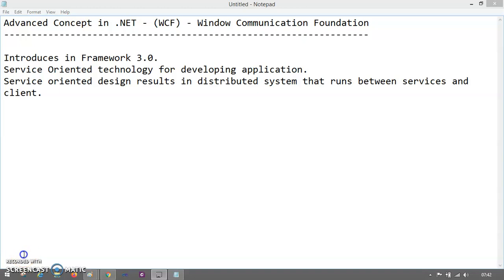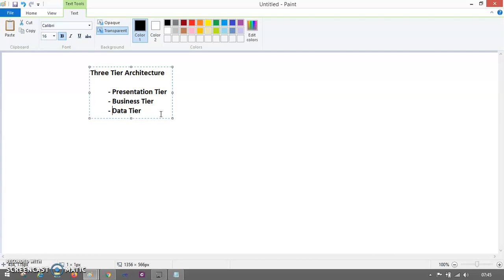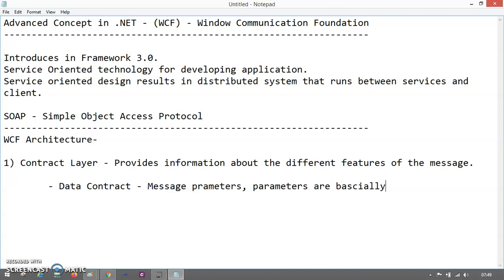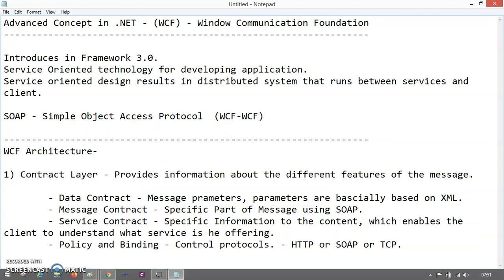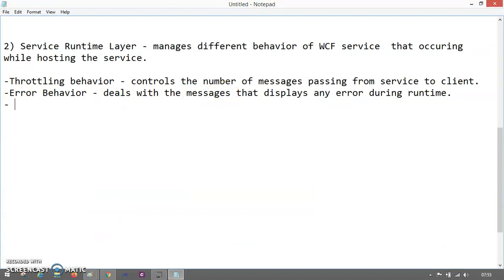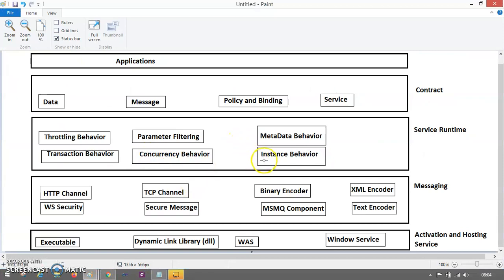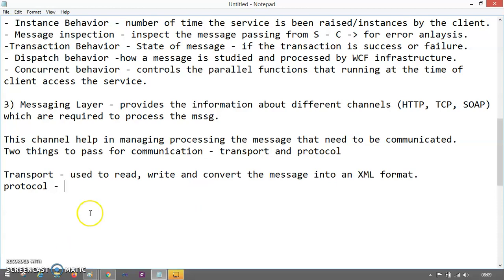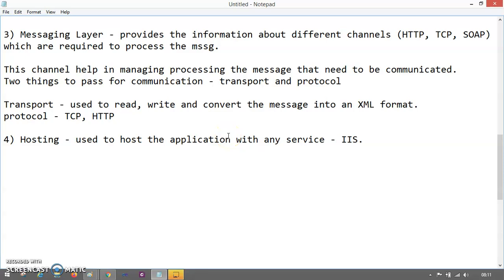Window Communication Foundation (WCF) - Advanced Concept.Net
In this session, we will understand the concept of Window Communication Foundation (WCF) in advanced .NET